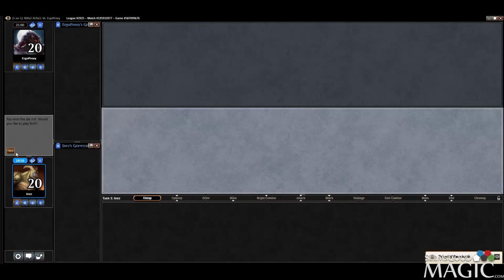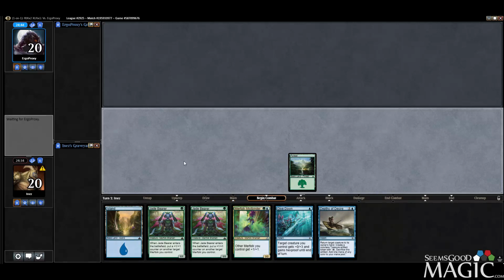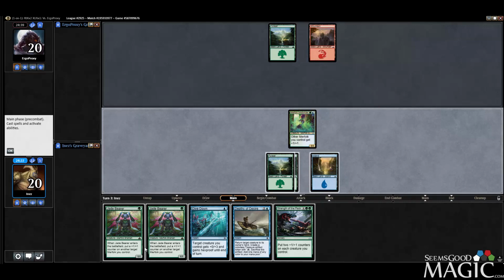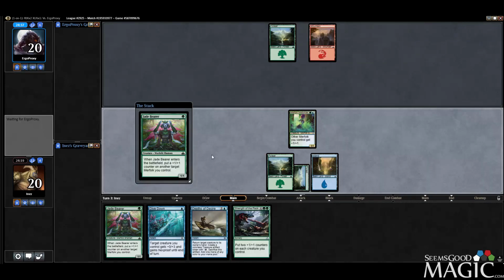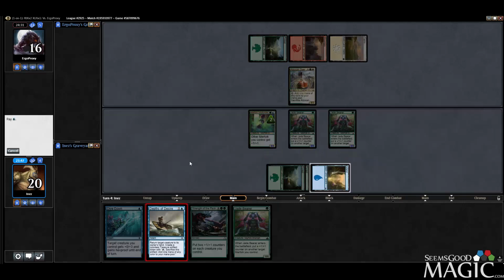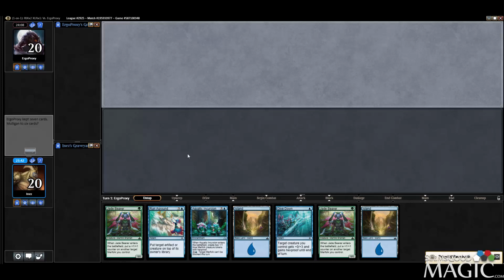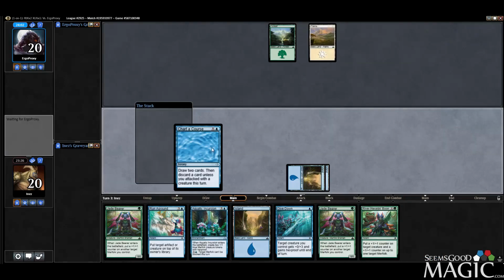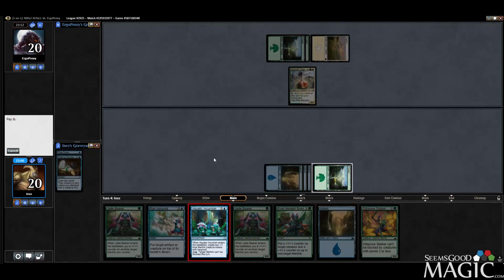Rivals of Ixalan Draft: At the Dive in - Match 3